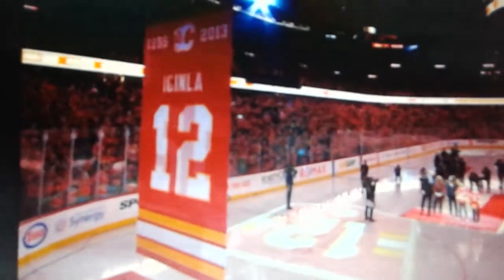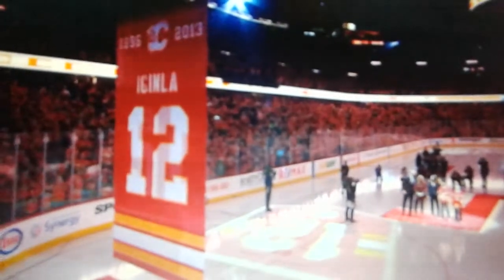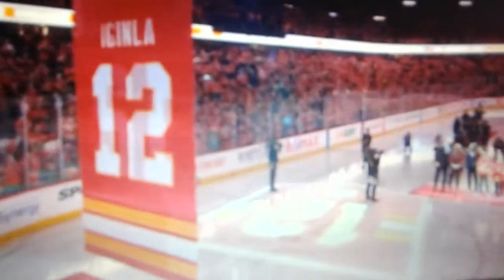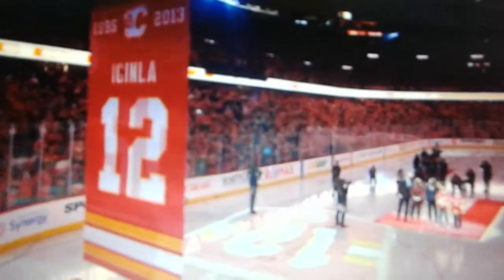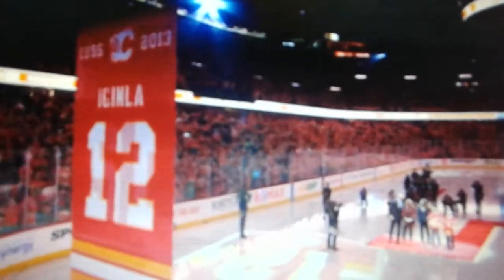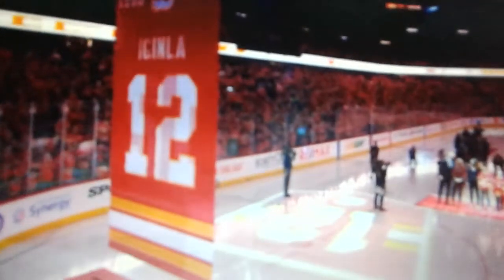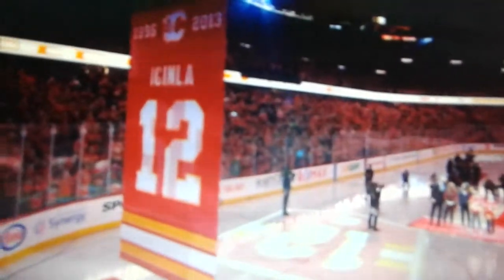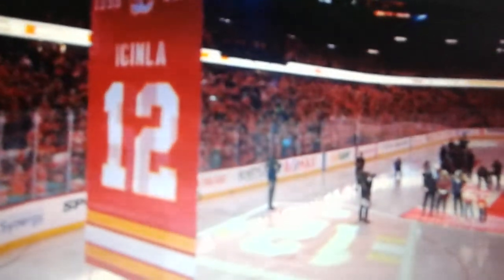Could The Calgary Flames Be Going Full-Time Retro In 2020?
With Jerome Iginla's retirement banner being in the Flames' retro color scheme and with Calgary playing the Winnipeg Jets in the Heritage Classic next season, could the Flames be heading towards wearing their original uniforms on a full-time basis again? In this video, I share my thoughts on this and speculate on whether this might actually happen.